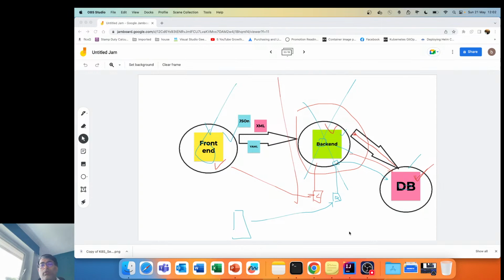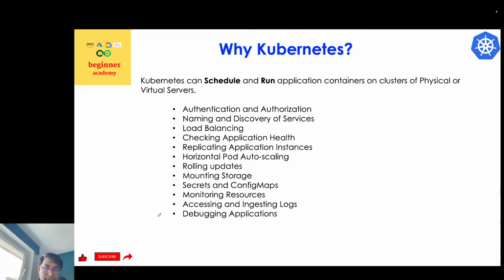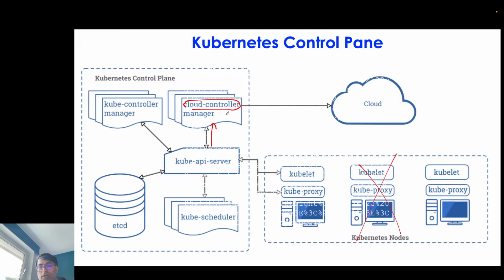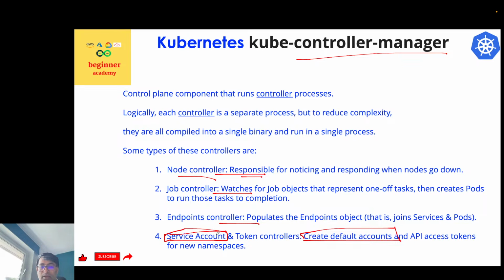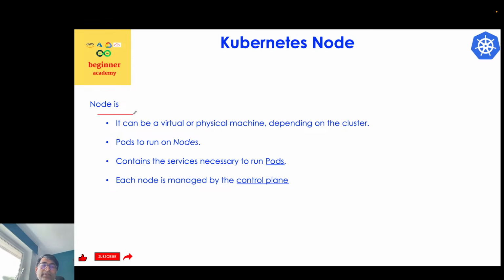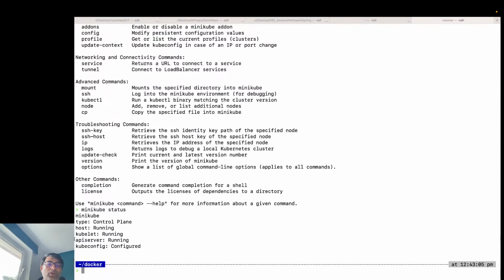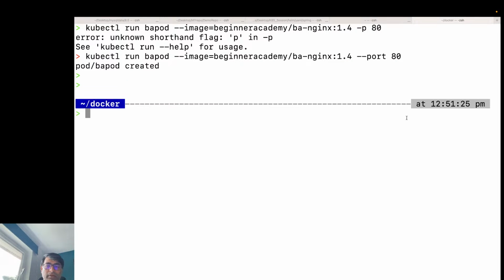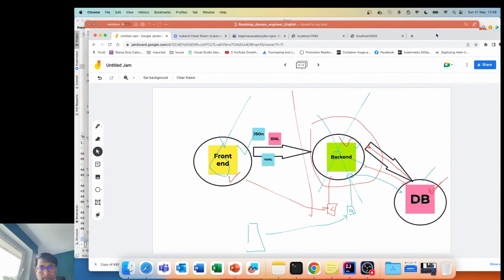#008 Introduction to Kubernetes for beginners(Part 1): Mastering Azure DevOps from Scratch in 2023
1.Introduction to Kubernetes

2.Why Kubernetes?

3.Understand the main Kubernetes Components

1.Node,
2.Pod,
3.Service,
4.ConfigMap,
5.Secret,
6.Deployment,

4.Minikube and Kubectl - Local Setup

5.Kubernetes in Practice

6.Getting to know YAML